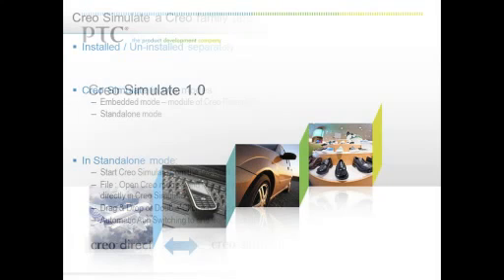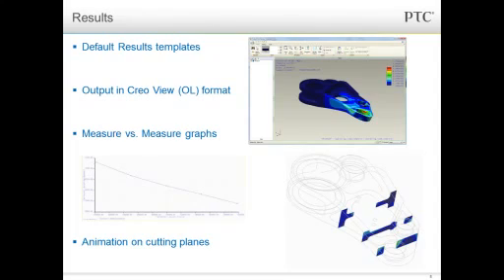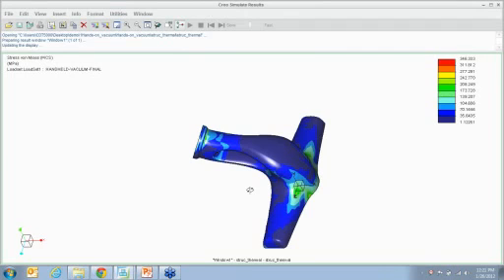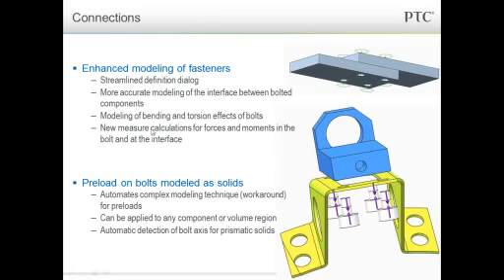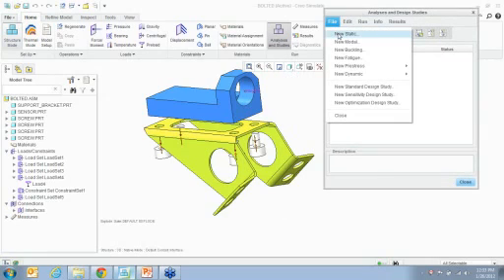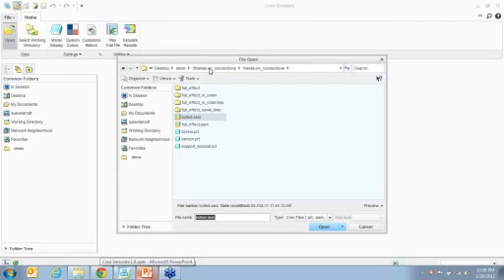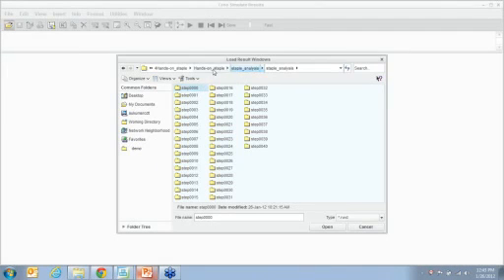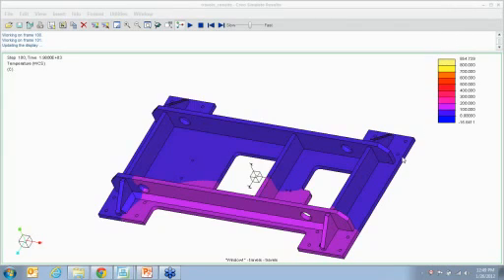Introduction to Creo Simulate Webinar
Creo Simulate is widely used to support the needs of discrete manufacturers within Aerospace and Defense, Automotive, Consumer Products, High Tech & Electronics, and many others.